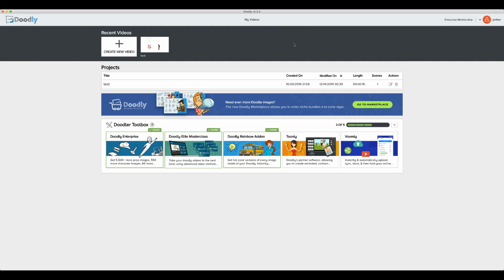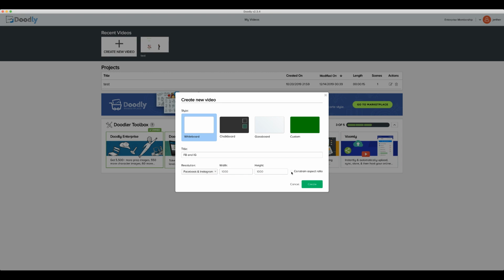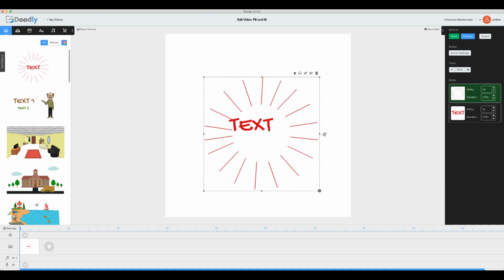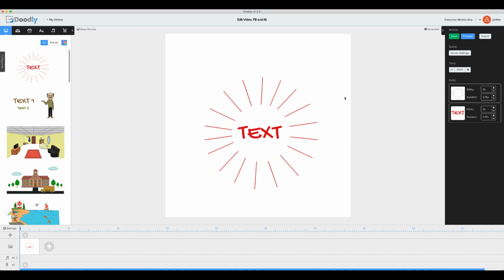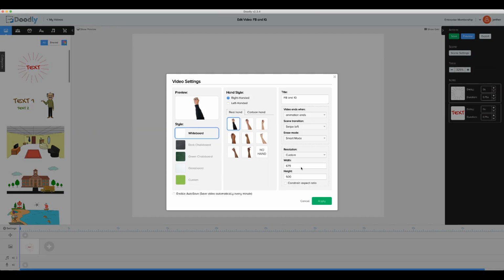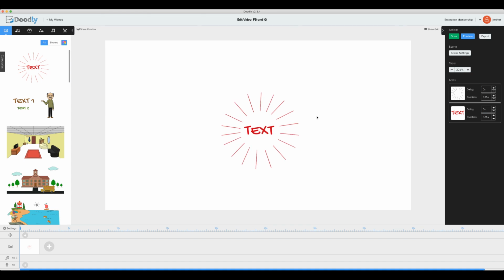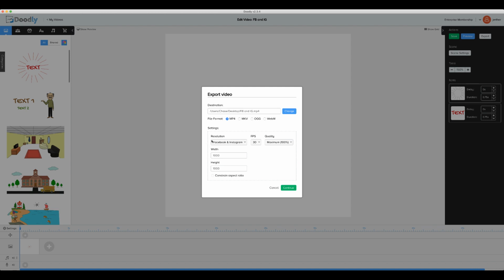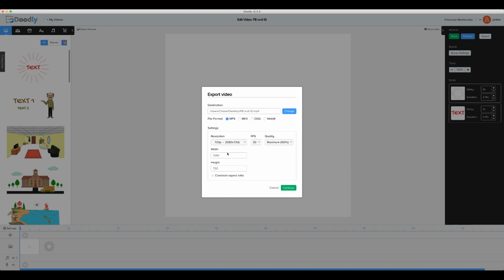Social Media Video Sizes and Dimensions for Doodly v2.3.4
Learn how to make sketch animation or whiteboard drawing style animated explainer video in Doodly - Easy to use & powerful doodle animation video maker software for Windows PC and Mac. Quickly and easily make Whiteboard, Blackboard, Greenboard, and Glassboard videos in minutes. It's easier than you think! No expensive video editing software. Just point and click simple.

Don't own yet Doodly?

THE SIMPLEST DRAG AND DROP DOODLE SKETCH ANIMATION VIDEO CREATOR

Use Doodly to draw all kinds of REALLY cool things to entertain, engage, and affect your viewers in a positive way.

Create unlimited whiteboard, blackboard, greenboard, and even glass board doodle videos.

Just select a doodle image. Click and drag it to the canvas, and Doodly will automatically draw the image for you. And that’s it. It couldn’t be any easier.

Large selection of male and female hand types in various ethnicities.

You’ll be able to choose between tens of different male or female hands,
as well as various colors, sizes, and ethnicities to give your doodle video the perfect personalized touch.

Record your own custom voiceover audio directly within Doodly, and easily sync it to your Doodle sketch with the click of a button.

Thousands of custom drawn doodle sketch images only found in Doodly.

Install Doodly on as many computers as you’d like.

Export your doodle sketch videos in various MP4 file sizes from web-ready, all the way to full 1080p HD

After you’ve created your custom doodle video in a few minutes, you’ll be able to export your video in various resolutions (480p-1080p & even custom), file sizes (24-60 fps), and quality (low-maximum).

So Go Ahead And Get Your Discounted Copy Of Doodly Today!

AVAILABLE FOR MAC AND WINDOWS PC